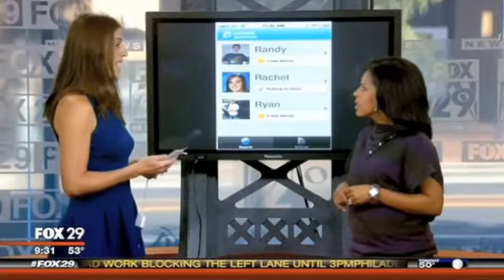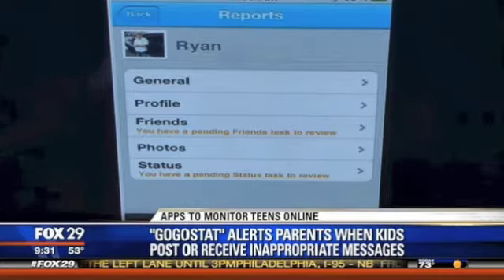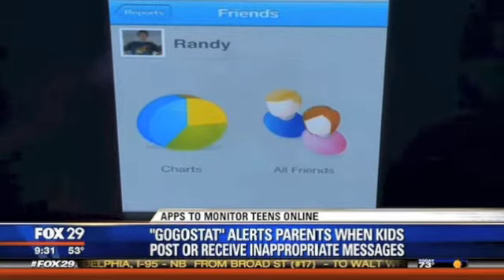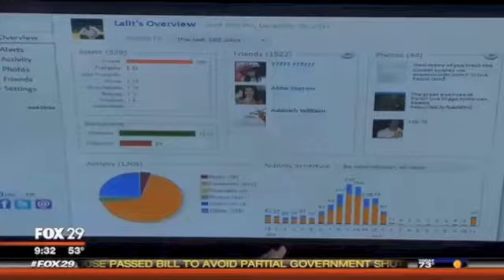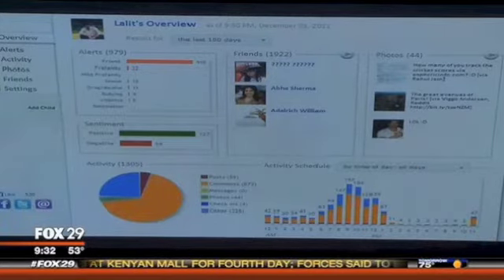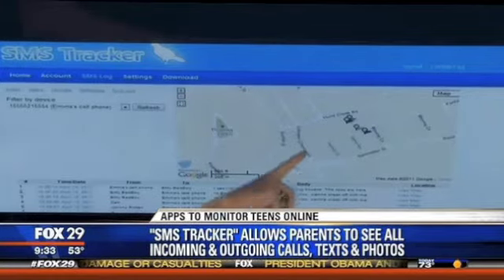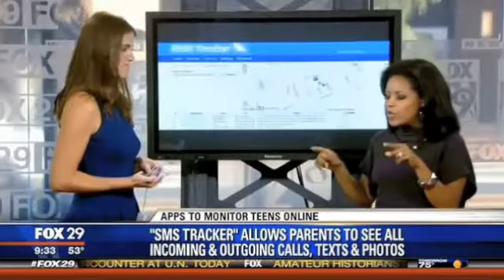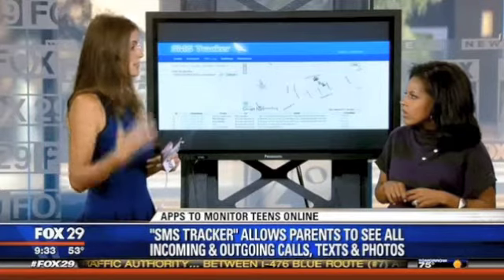Monitoring Child's Social Media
Apps and web-based apps to monitor children's social media including GoGoStat, MinorMonitor and SMSTracker